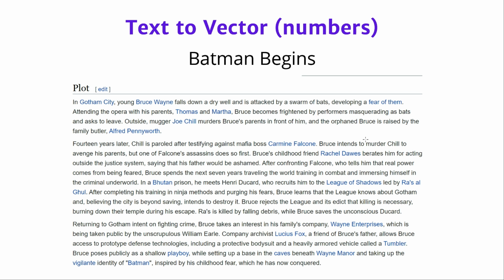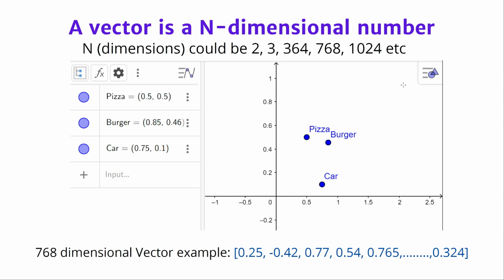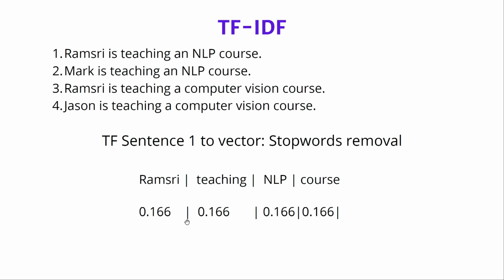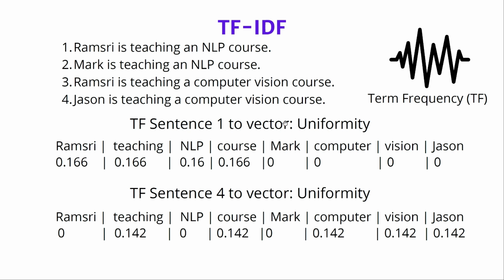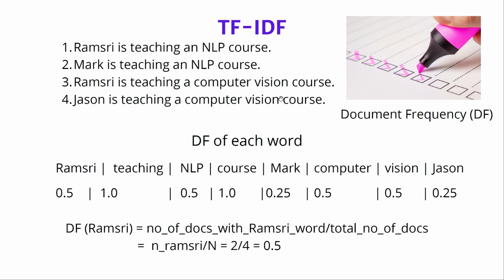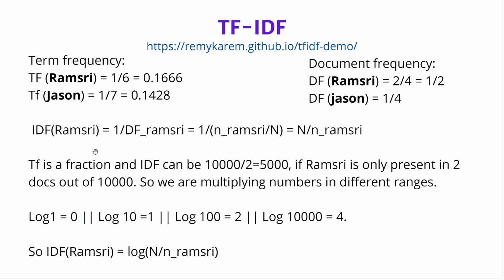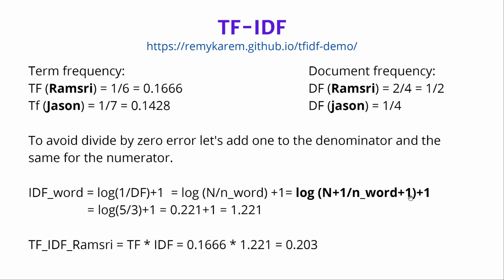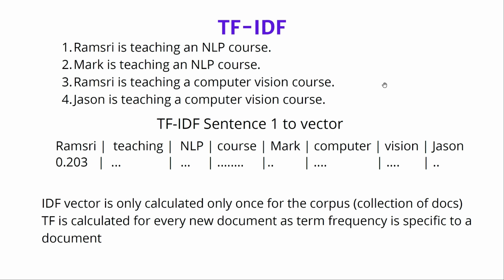Practical Intro to NLP 13: Text to Vector and TF IDF Introduction